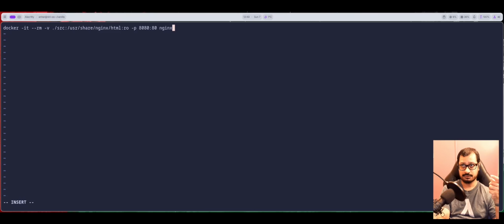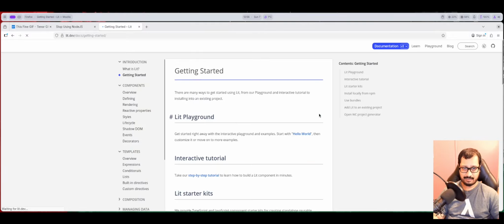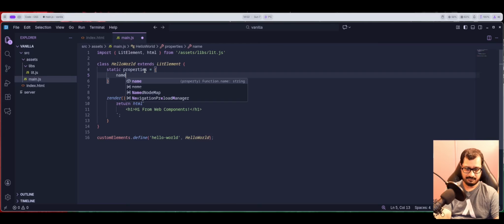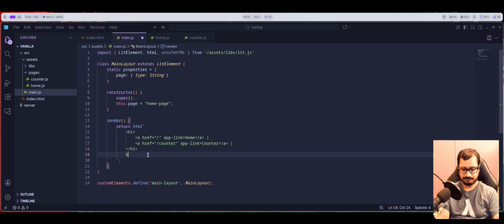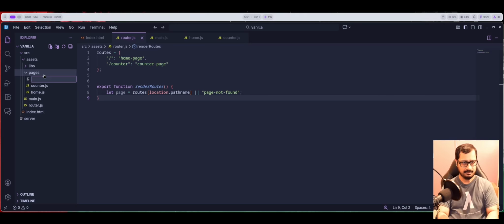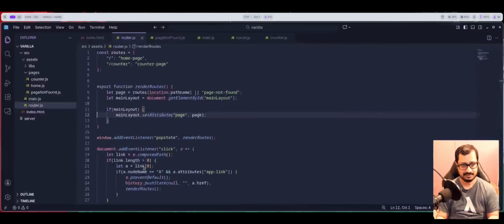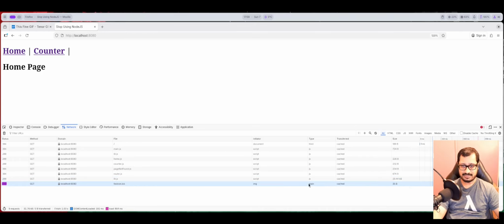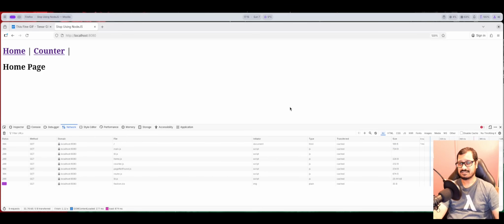Maybe It's time to throw NodeJS into the Bin?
In this video we explore a thought experiment of doing away with Node JS for front end web development. JavaScript fatigue is a growing frustration within the development community.

The complexity of front end development has continued to grow, and projects unlike back end codebases are very fragile as updates are near constant and things break all the time.

But what if we started all over again? what if we threw everything into the bin? Can we still reasonably build "Single Page Applications"?